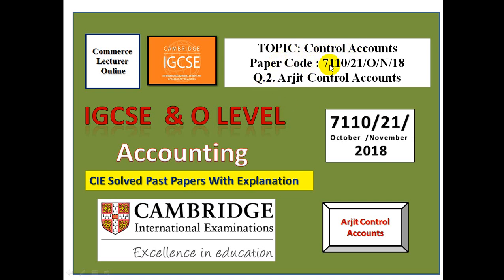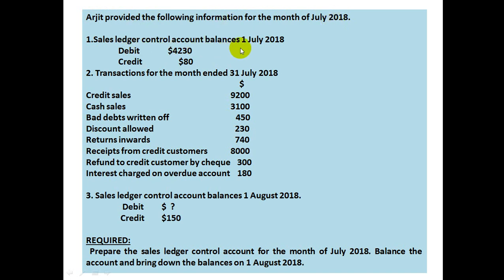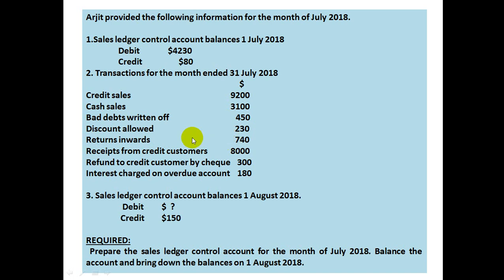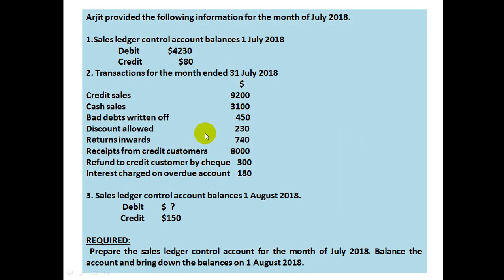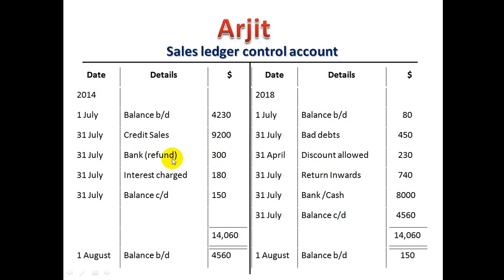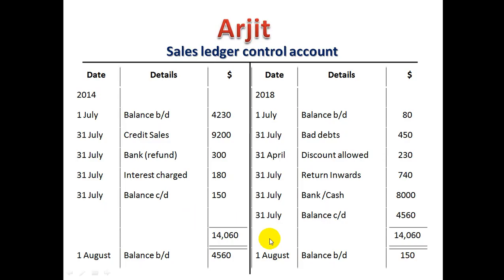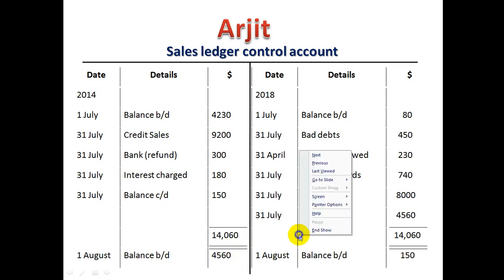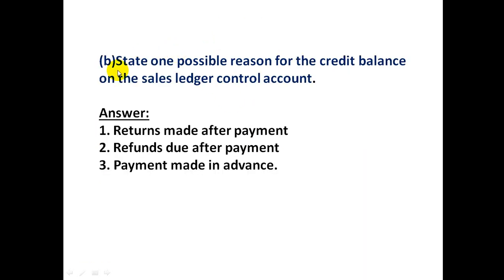CIE Past Papers SOLVED | Controlling Accounts:7110/21/O/N/18 Sales Ledger control Account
This video is for commerce students to help them in CIE Past Papers SOLVED | Controlling Accounts:7110/21/O/N/18 Sales Ledger control Account .The content is given according to syllabus of Cambridge International Examination and IGCSE.
commercelectureronline
commerce lecturer online
CIEPastPapersSOLVED Controlling Accounts#7110/21/O/N/18#